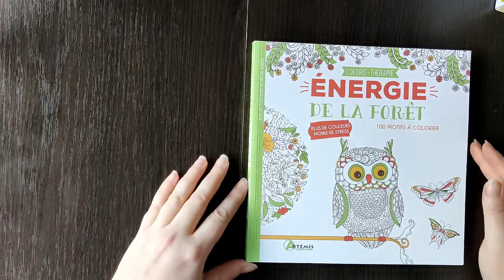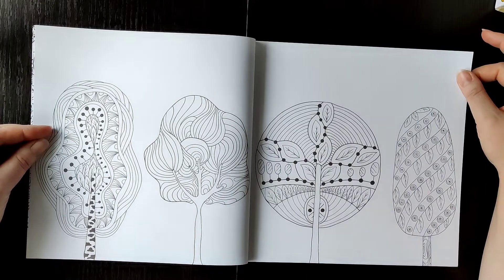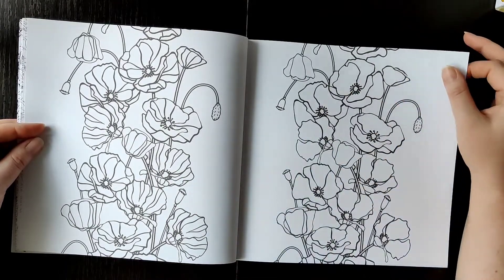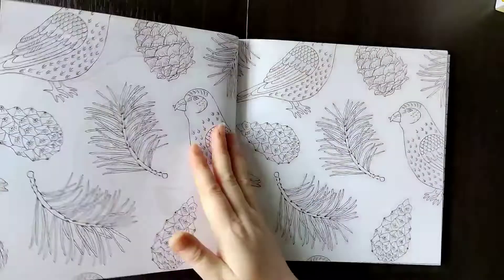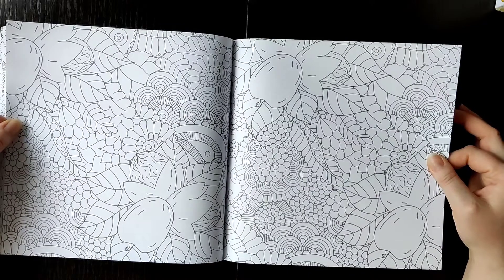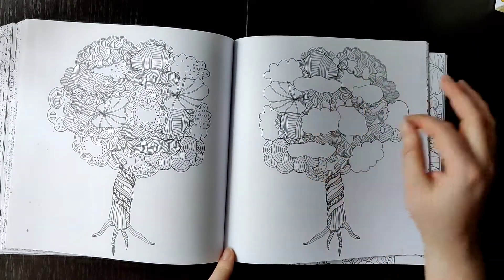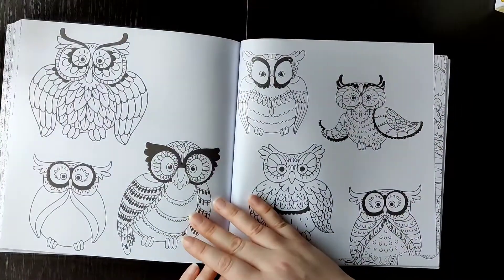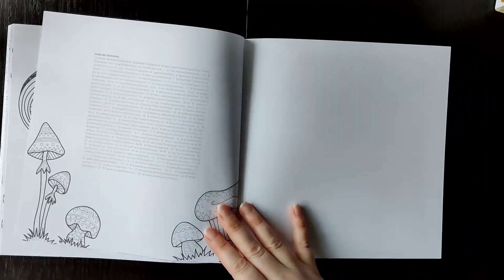Flip through: Energie de la forêt by Artémis Editions